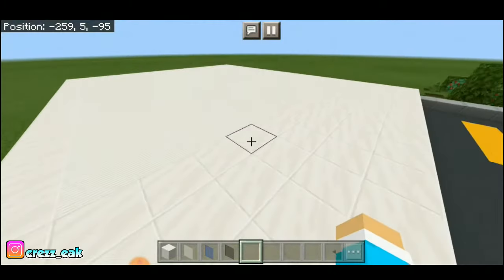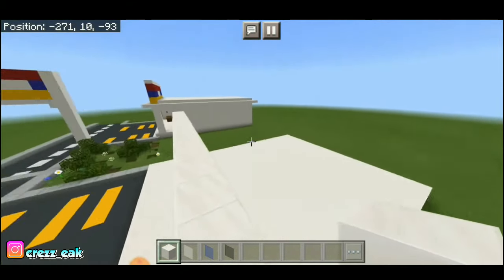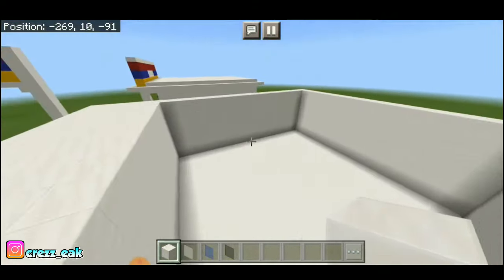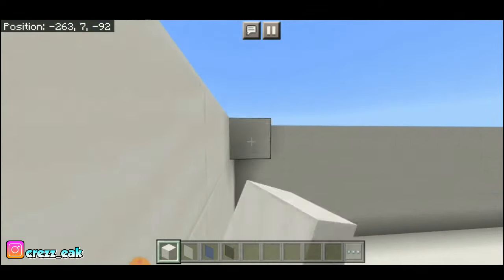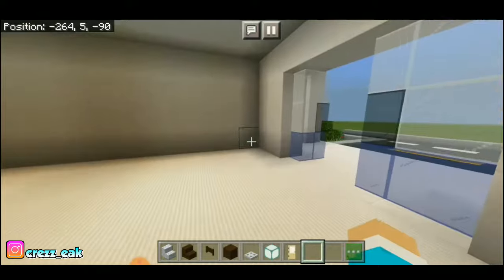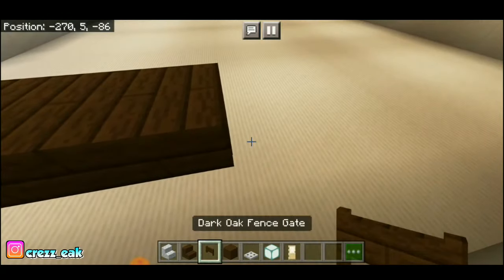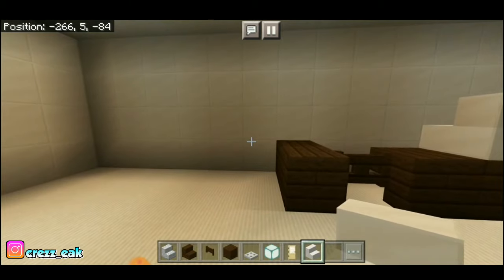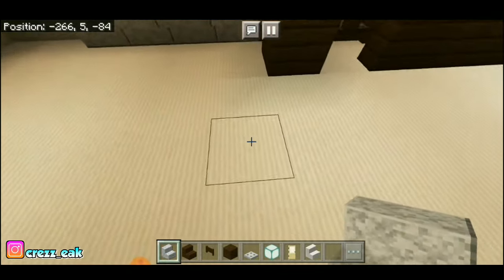CARA MEMBUAT INDOMARET DI MINECRAFT | Minecraft Tutorial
Credit :
Intro by = ZheinShiro

                      💠TERIMAKASIH💠